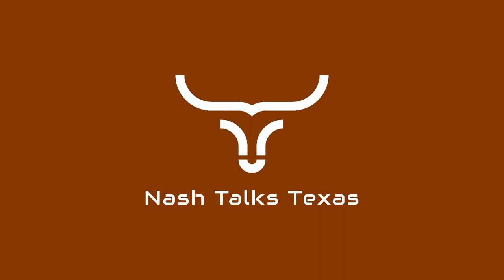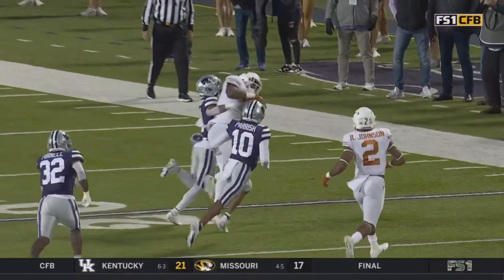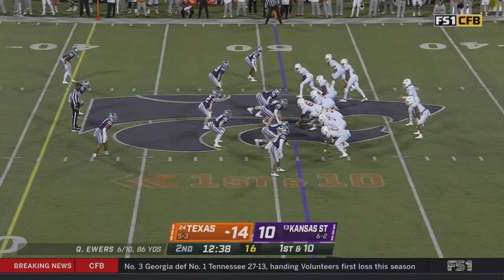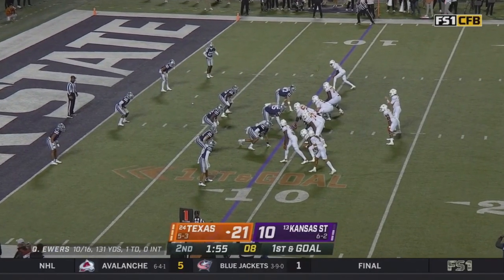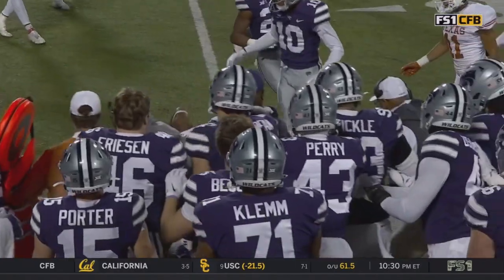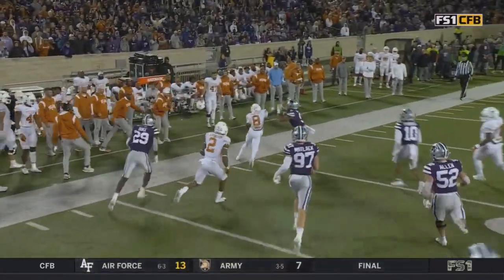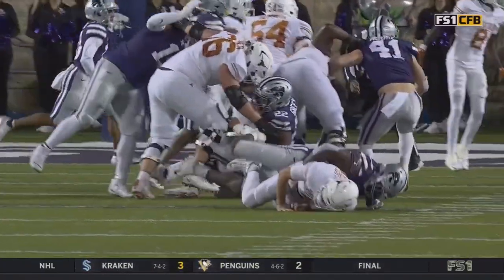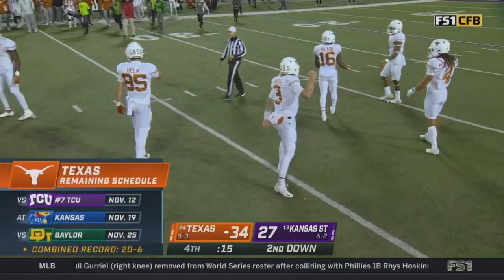Texas vs Kansas State EVERY PLAY